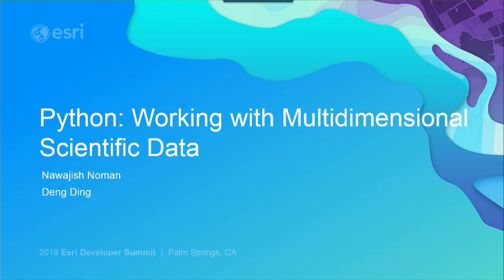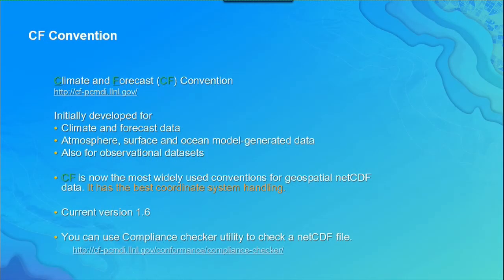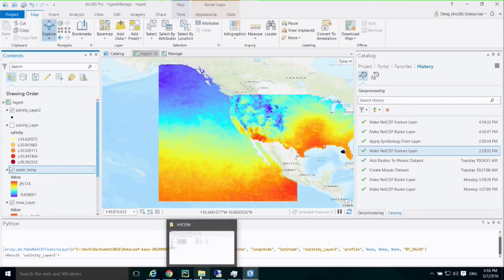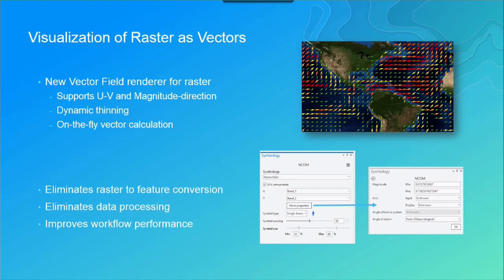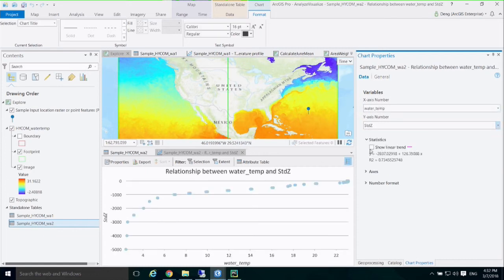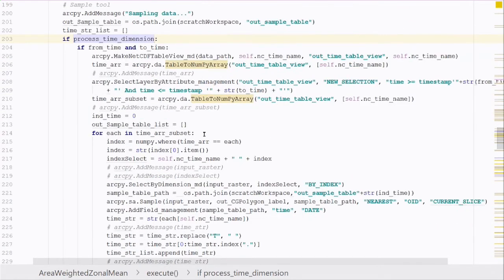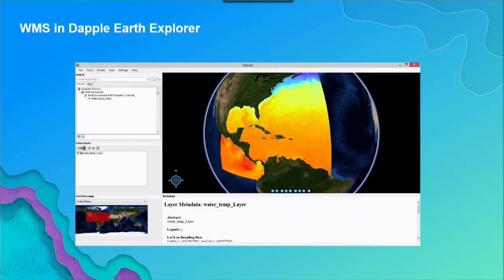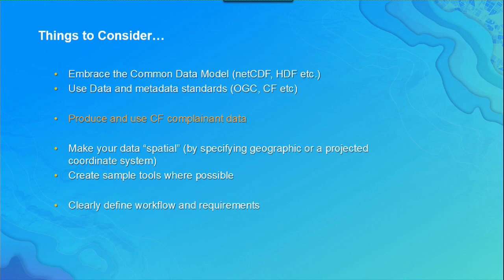Python: Working with Multidimensional Scientific Data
The availability and scale of scientific data is increasing exponentially. Fortunately, ArcGIS provides functionality for reading, managing, analyzing and visualizing scientific data stored in three formats widely used in the scientific community – netCDF, HDF and GRIB. Using satellite and model derived earth science data, this session will present examples of data management, and global scale spatial and temporal analyses in ArcGIS. Finally, the session will discuss and demonstrate how to extend the data management and analytical capabilities of multidimensional data in ArcGIS using python packages.